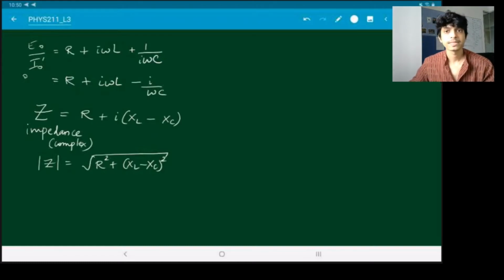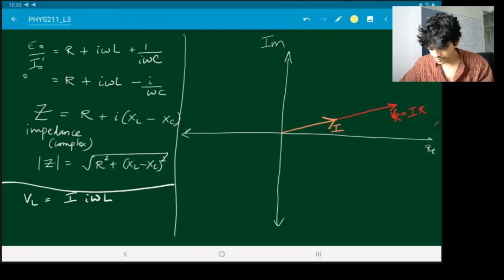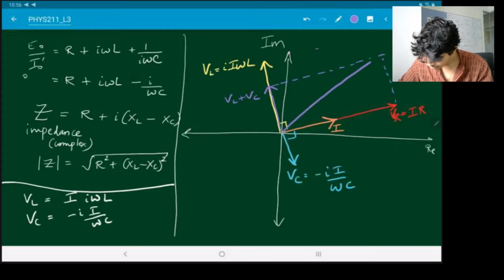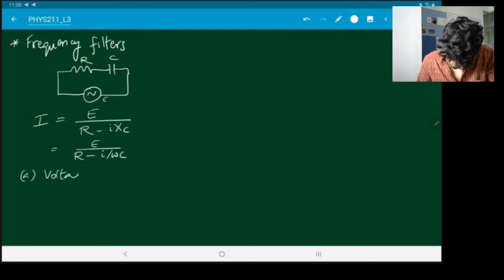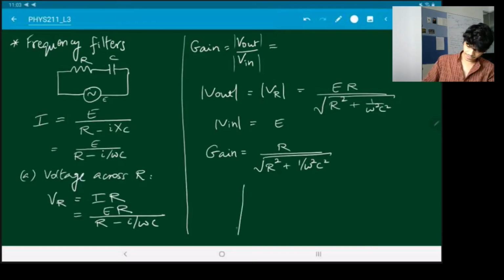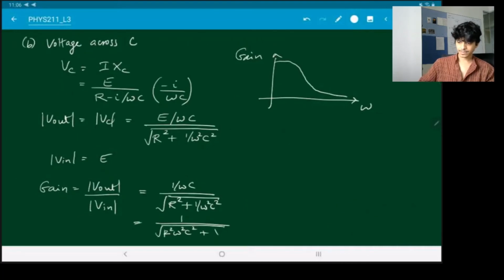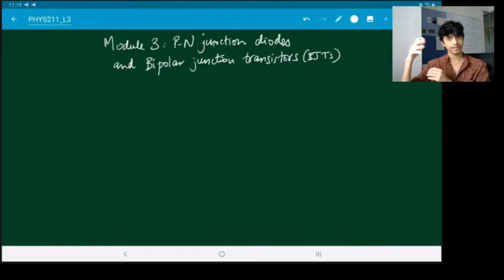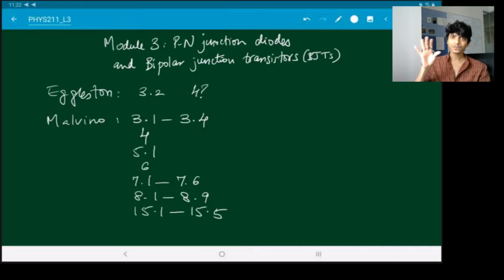Lec 3.2 Electronics PHYS211 Krea University 2020